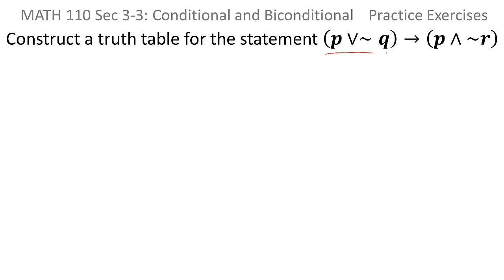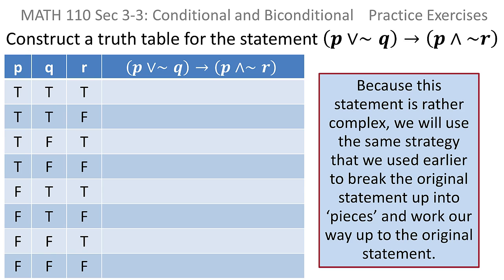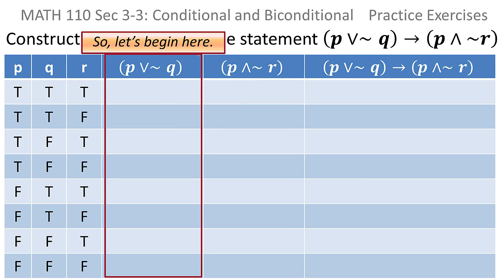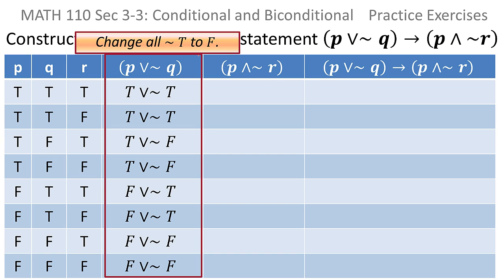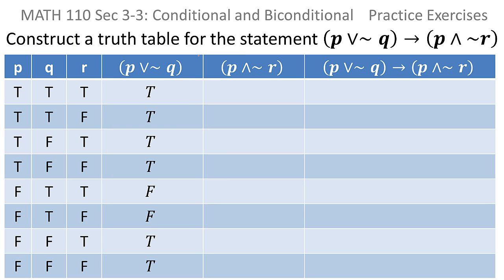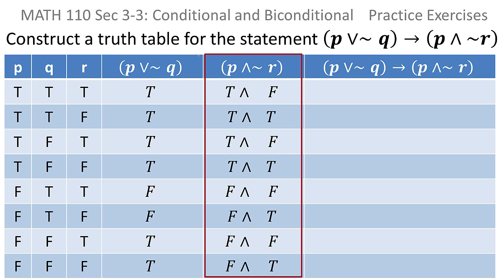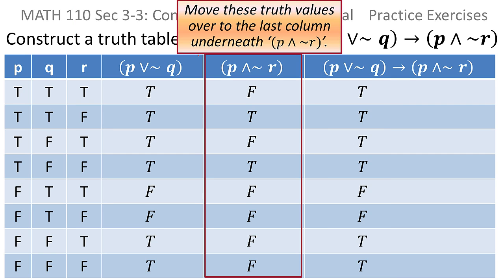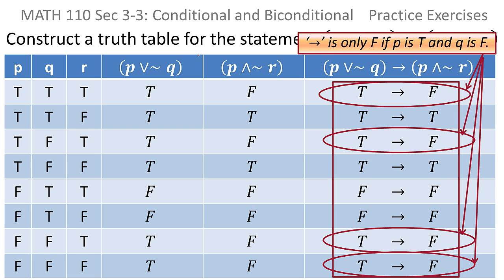Logic: Construct a truth table (Conditional)